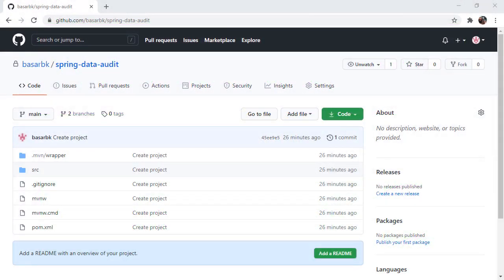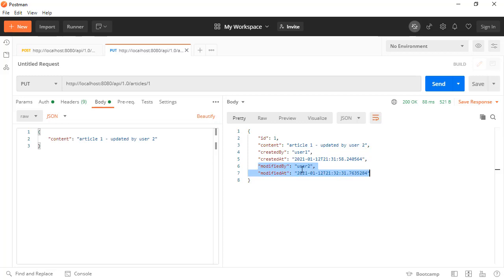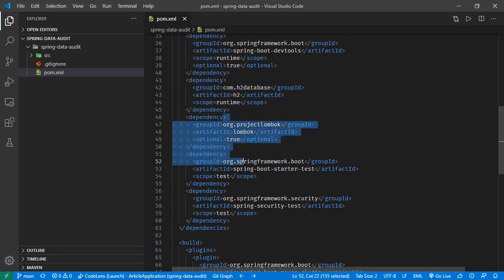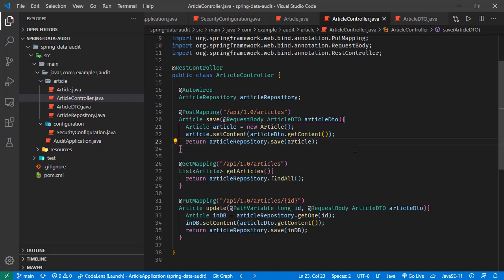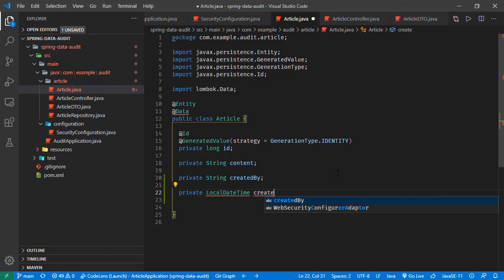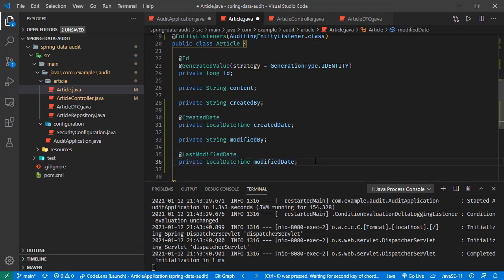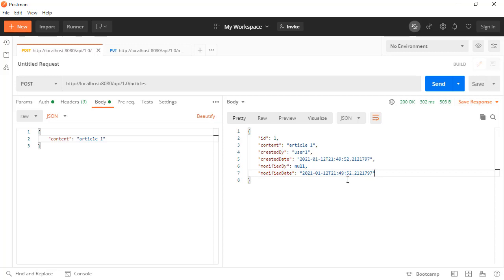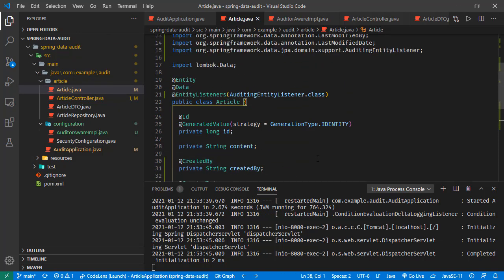Auditing with Spring Data Jpa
In this tutorial we will see how we automatically fill the created and modified user and time information in entities in spring boot application.